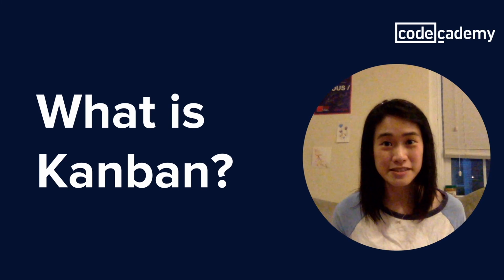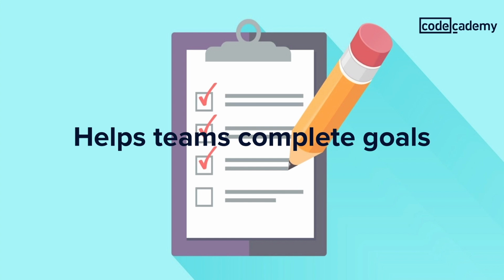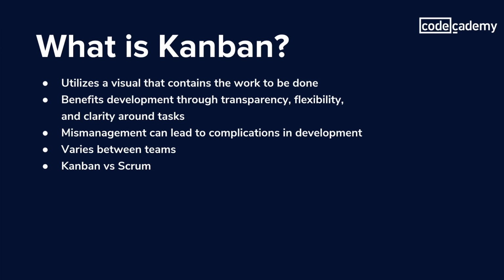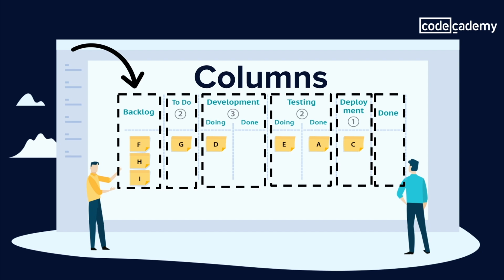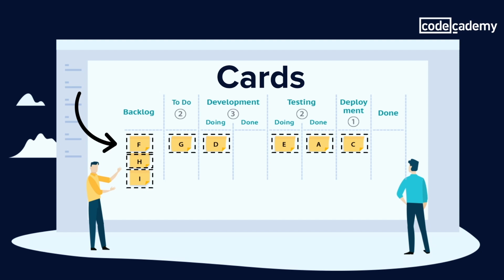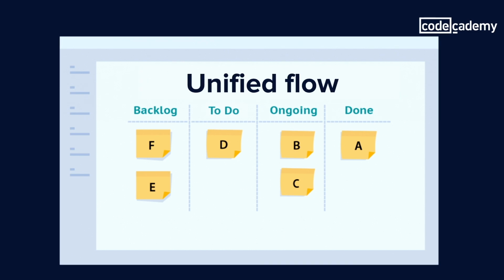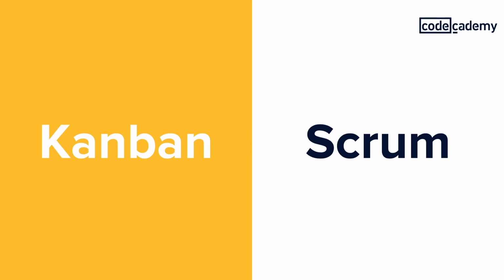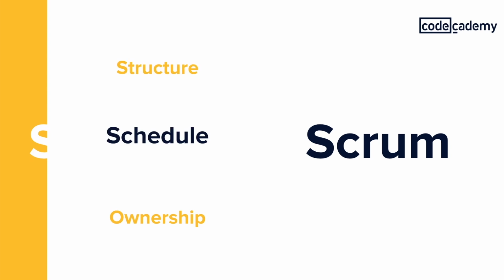What is Kanban? How It Works and Boosts Team Productivity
Kanban is a widely-used framework that helps professional development teams manage their workflow and increase productivity. But how exactly does Kanban work? In this video, Stephanie breaks down the core principles of Kanban, including how it helps teams visualize their work, limit work in progress, and improve efficiency.

If you’re curious about how Kanban can streamline your team's workflow and contribute to better project management, this video is for you. We’ll cover the basics of Kanban, how it differs from other methodologies like Scrum and Agile, and why so many teams rely on it to get work done.

What You’ll Learn in This Video:
- Introduction to Kanban: Discover what Kanban is and how it helps development teams manage their tasks.
- Key Kanban Concepts: Learn about the core principles of Kanban, including visualizing work, limiting WIP (Work in Progress), and focusing on continuous improvement.
- Kanban vs. Other Methodologies: Understand how Kanban compares to Agile and Scrum, and when to choose it for your projects.
- Practical Kanban Use: See real-world examples of how Kanban is implemented to boost team productivity.